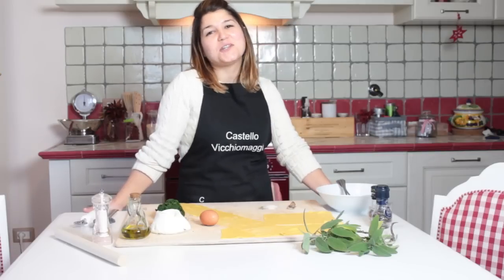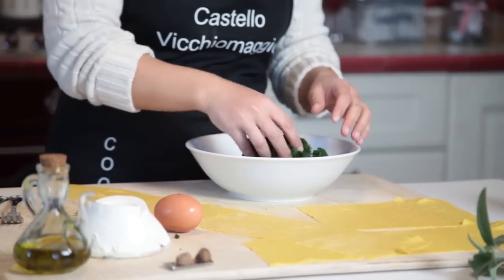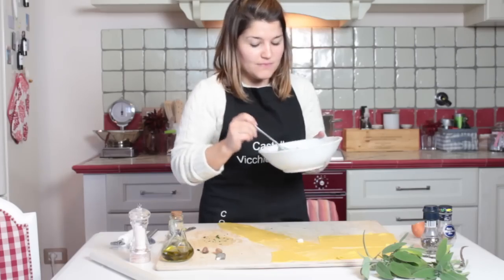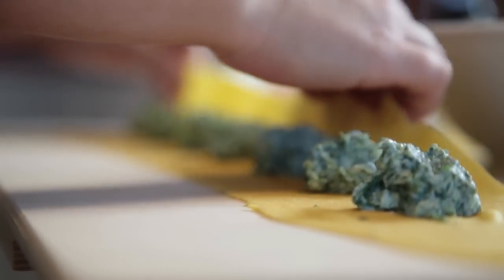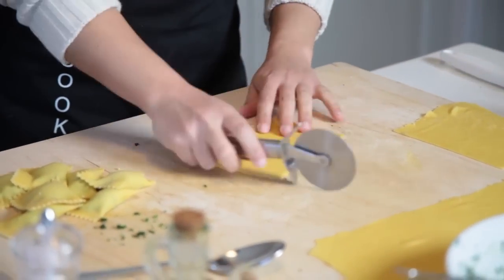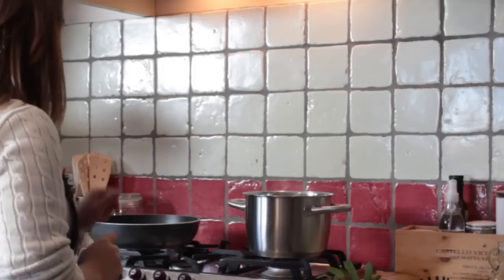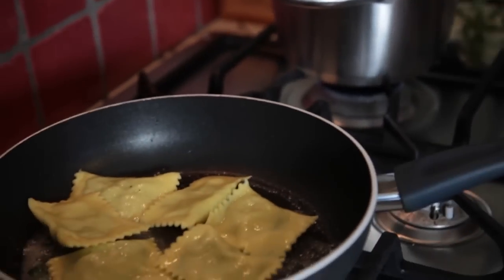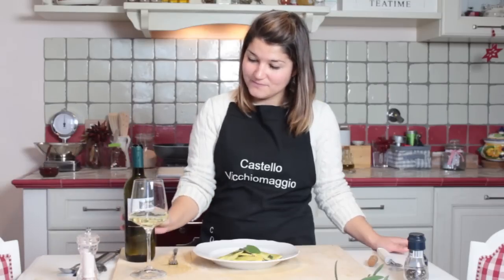Homemade ravioli with spinach and ricotta - italian style HD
Welcome to Castello Vicchiomaggio kitchen, my name is Delfina and today we are going to make home made ravioli filled with ricotta and spinach.